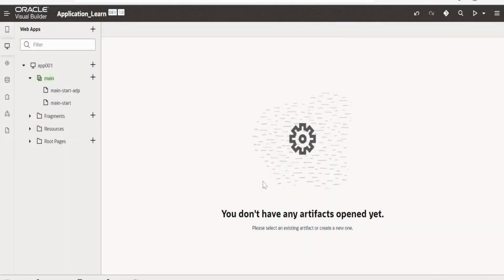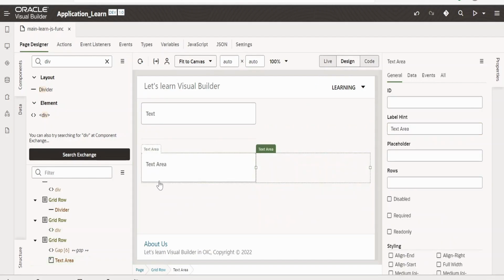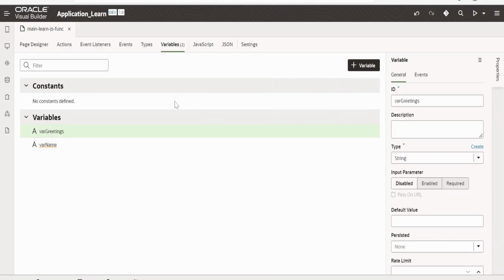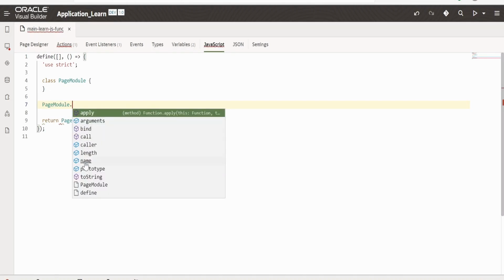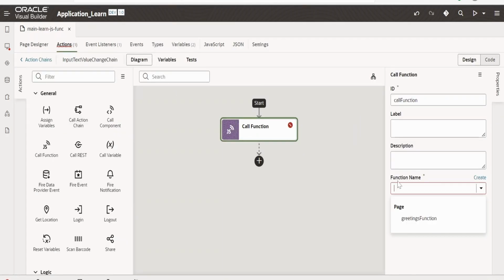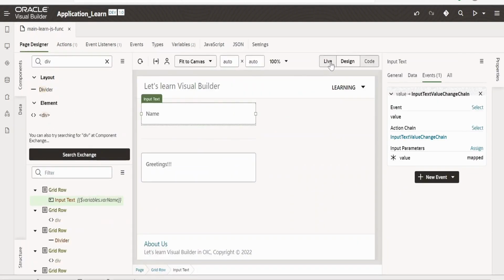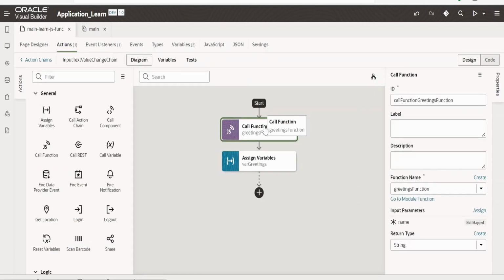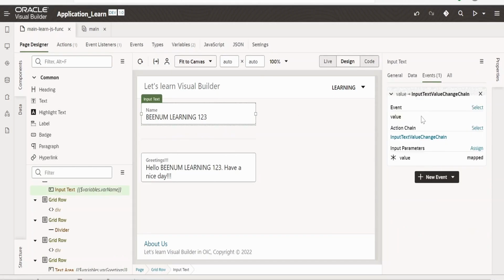How to create custom JavaScript function in Oracle Visual Builder | VBCS | Oracle Integration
With this video we will learn How to create custom JavaScript function in Oracle Visual Builder | VBCS | OIC | PageModule.prototype

0:00:03 - What you'll learn from this class
0:00:13 - Create a new page (UI)
0:02:21 - Create custom JavaScript function
0:05:39 - Testing and Validation